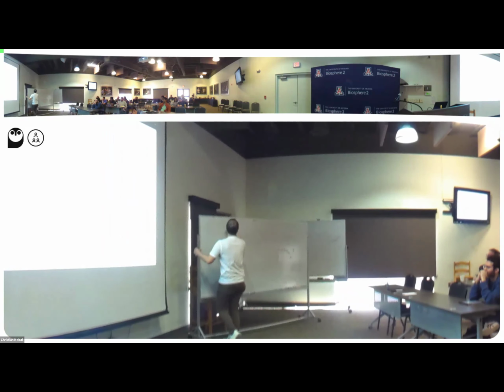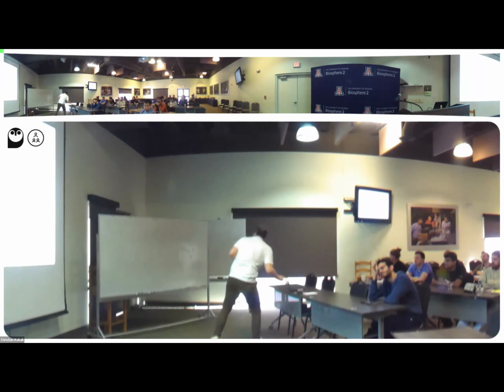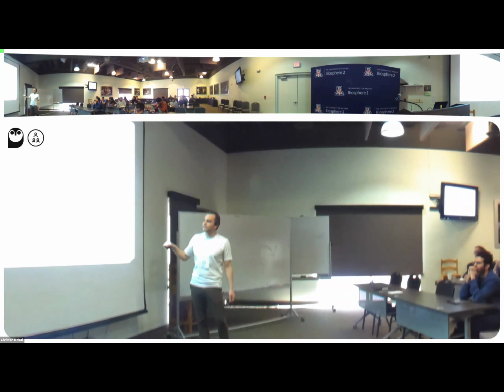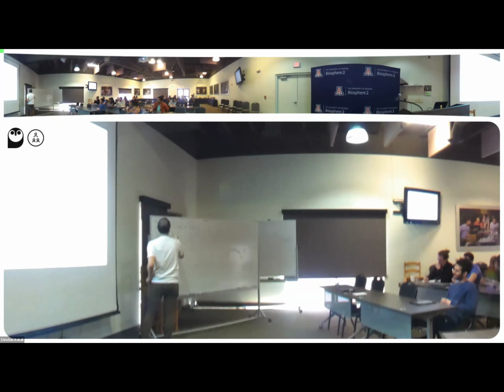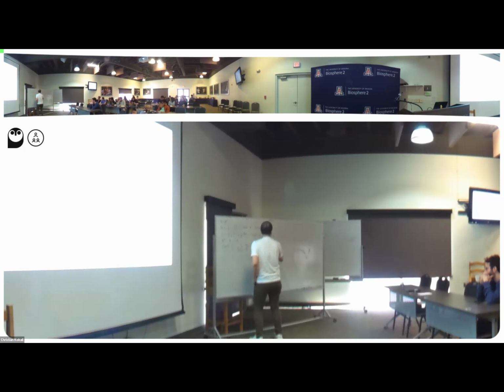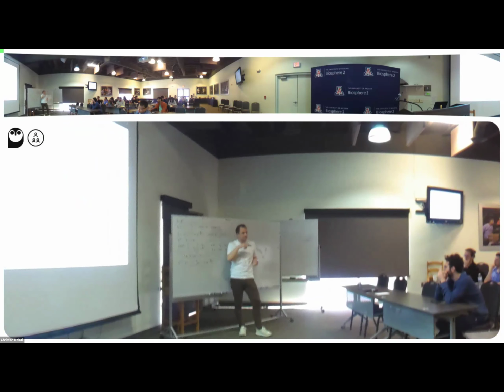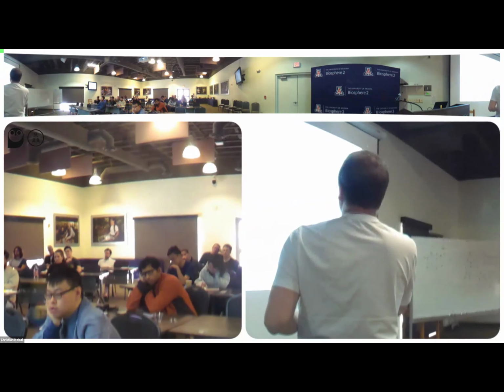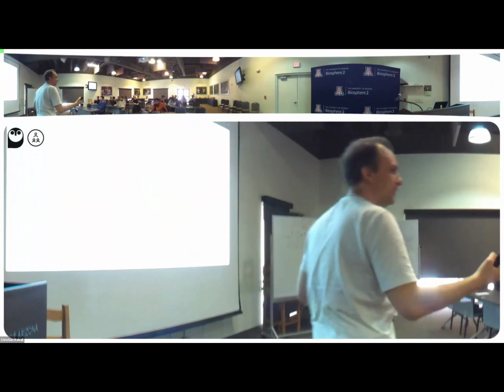Christian Kokail Lecture 3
Lecture 3: "Digital Quantum Simulations with Logical Qubits: Transversal Gates, Gate Teleportation, Hamming Weight Phasing, Circuit Compilation."